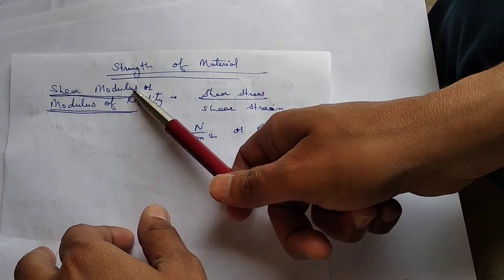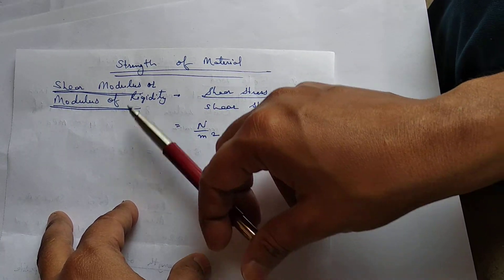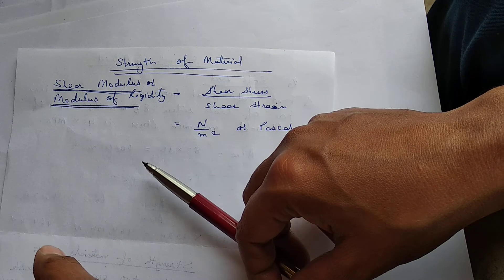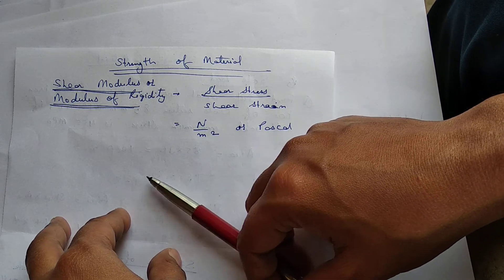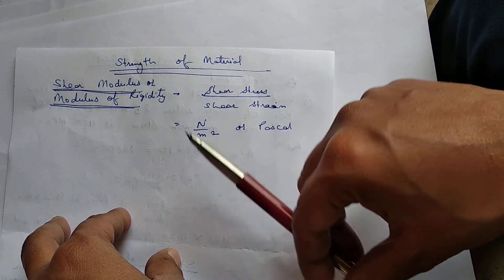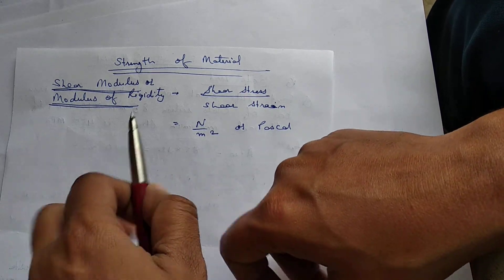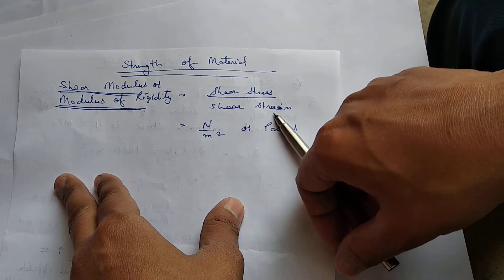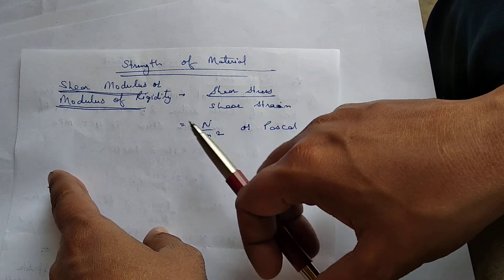March 14, 2021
Shear modulus or Modulus of regidity,